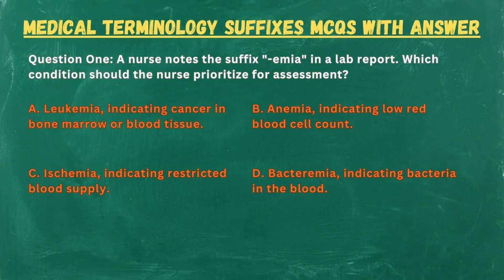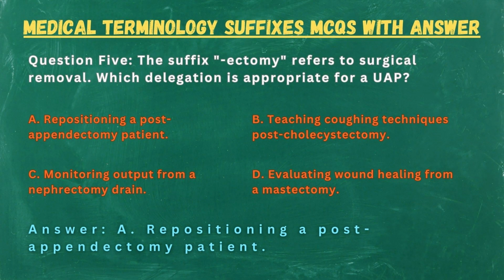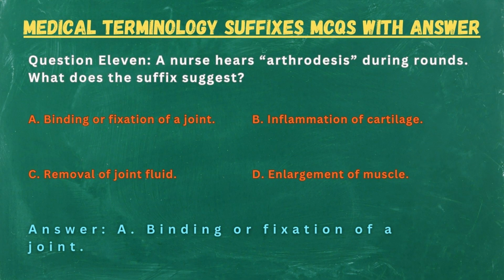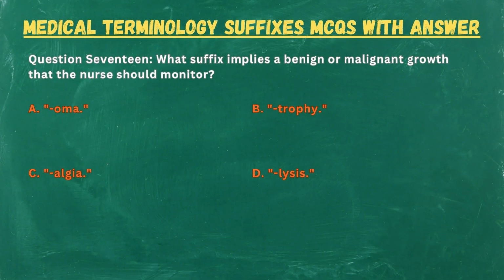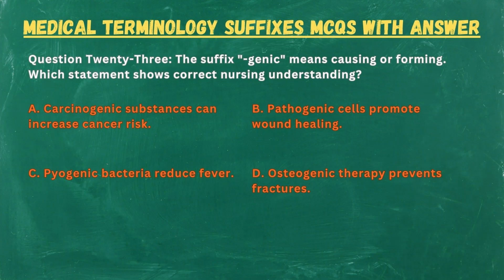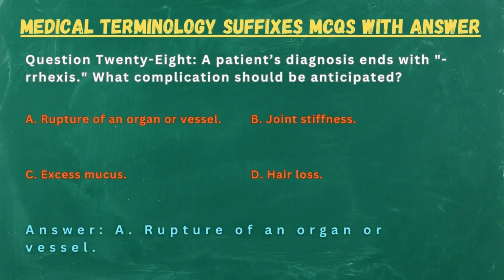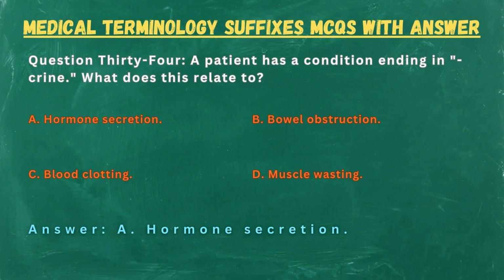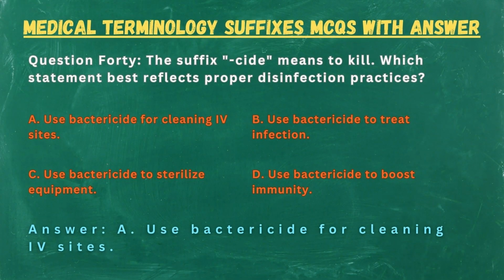Advanced NCLEX Medical Terminology Suffixes: Expert-Level MCQ for Decision-Making & Patient Safety!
📘 Title:
🔍 Advanced NCLEX Medical Terminology Suffixes
🧠 Expert-Level Multiple Choice Questions for Clinical Decision-Making & Patient Safety

📝 Description:
💡 This expertly crafted NCLEX question set focuses on medical terminology suffixes, presenting 20 + 20 challenging multiple-choice questions designed to test and sharpen your advanced nursing knowledge.

✅ Each question is thoughtfully framed around real-life clinical scenarios that emphasize:

🧑‍⚕️ Critical thinking & safe decision-making

🩺 Patient prioritization & assessment

👩‍⚕️ Delegation within the nursing scope of practice

🛡️ Patient safety and early complication detection

🎯 Whether you're a nursing student preparing for the NCLEX, an educator seeking high-quality content, or a nurse reinforcing foundational concepts, this set is tailored to support advanced understanding and application of medical suffixes in clinical practice.

💥 Ideal for:

📚 NCLEX prep & practice exams

🧑‍🏫 Nursing lectures and review sessions

💻 Online learning modules & quizzes

🧾 Printable study guides

🧠 Let’s boost your confidence and clinical judgment—one suffix at a time!